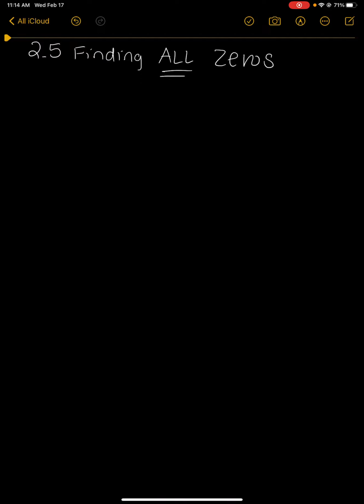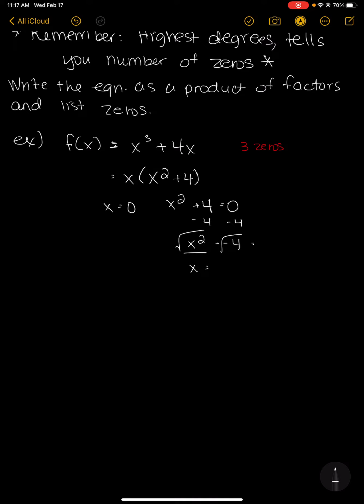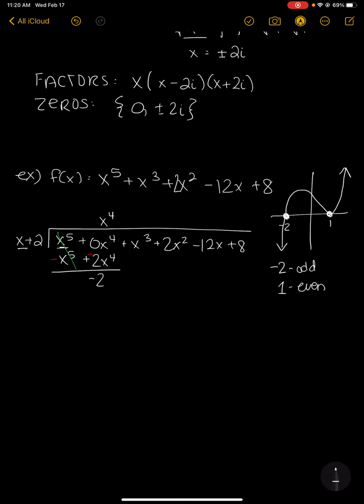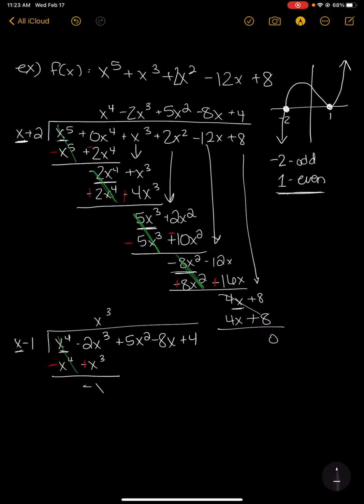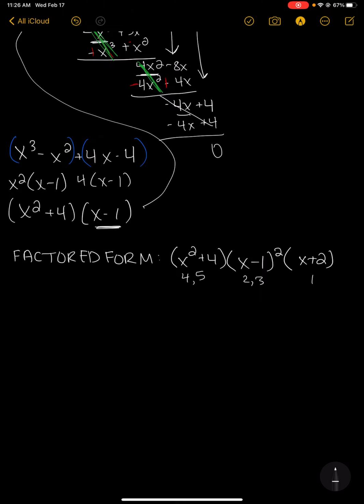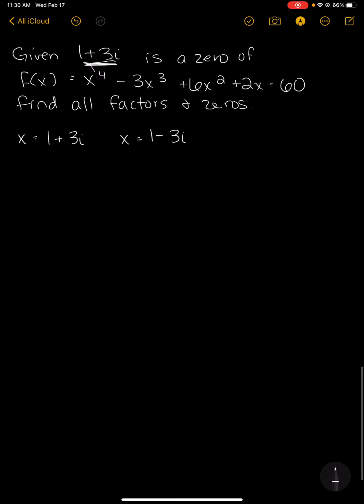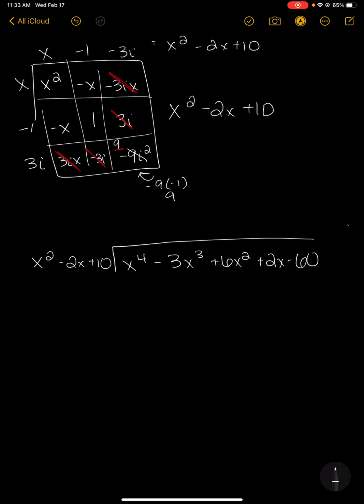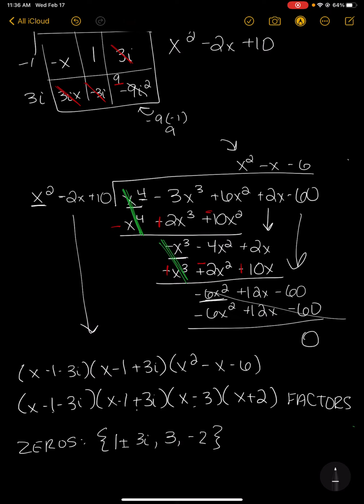2.5 Finding All Zeros